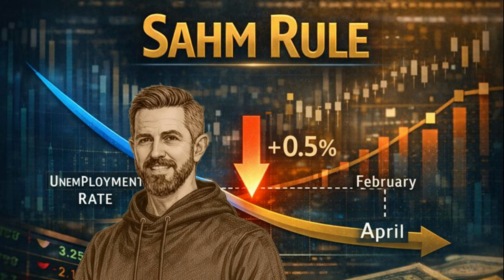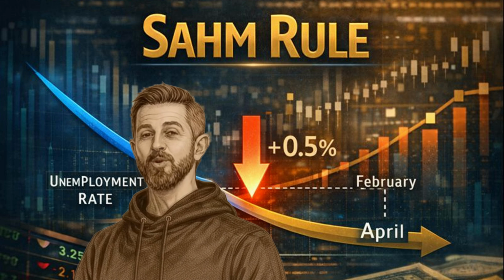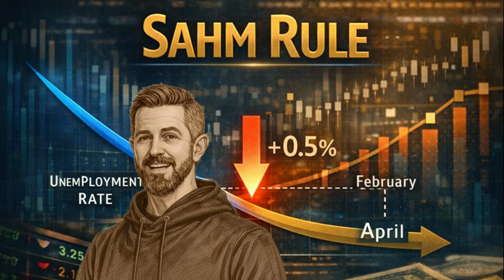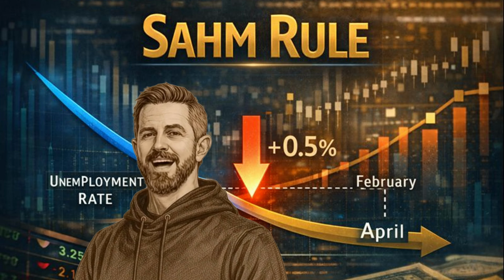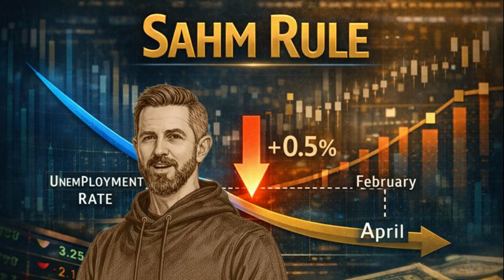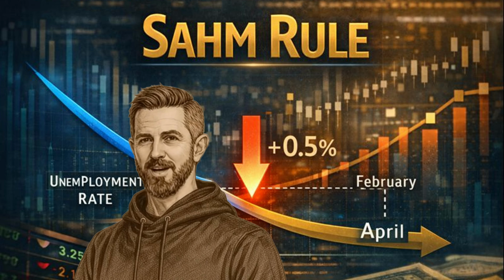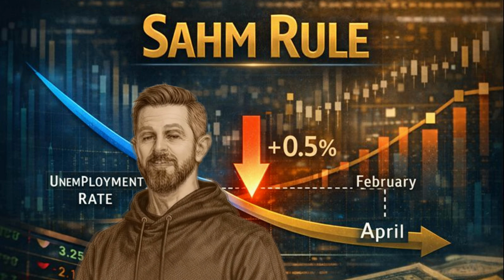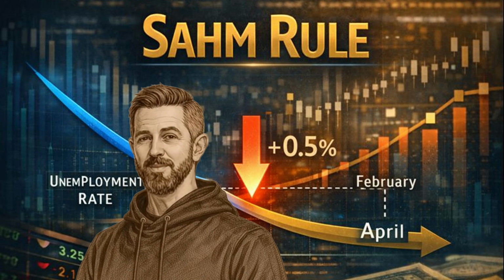The Sahm Rule Explained Why Labor Confirms Recessions Late in the Cycle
The Sahm Rule is often described as one of the most reliable recession indicators ever created.
But it is also one of the most misunderstood.

In this episode, we break down what the Sahm Rule actually measures, why it shows up late in the macro cycle, and how Our Strategy uses it as a confirmation signal rather than a forecasting tool.

What we cover in this video:
• What the Sahm Rule is in plain English
• Why its historical track record is strong but frequently misused
• How labor-market stress transmits through the macro system
• Where the Sahm Rule fits within the Five Phase cycle framework
• Why partial signals align with rolling stress, not full recession confirmation
• What the Sahm Rule can and cannot tell us about risk

In Our Strategy, labor does not lead the cycle.
It confirms when economic damage has already spread.